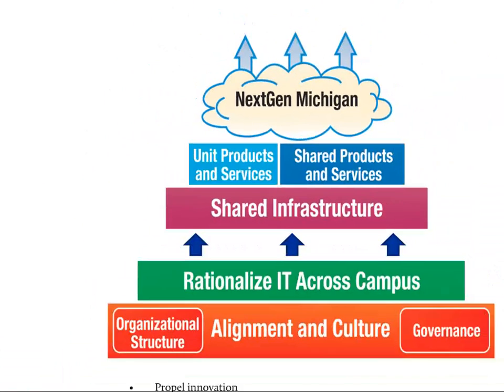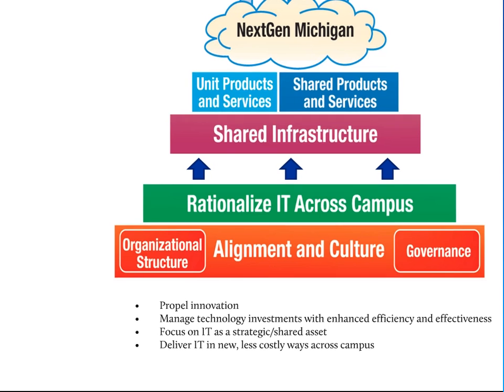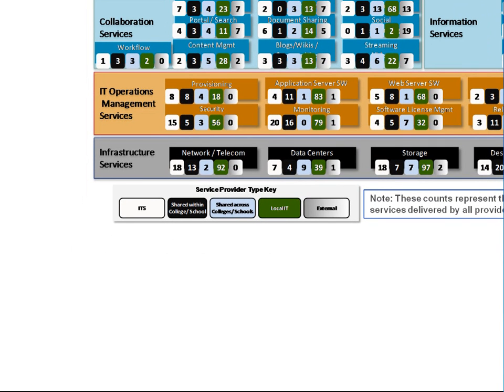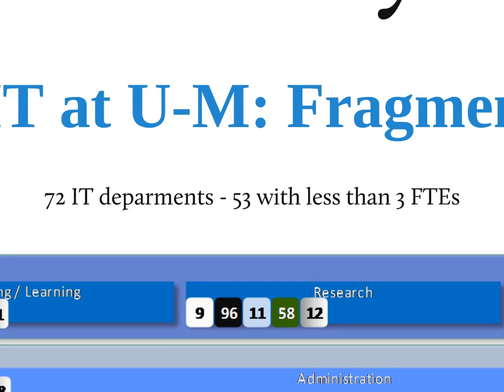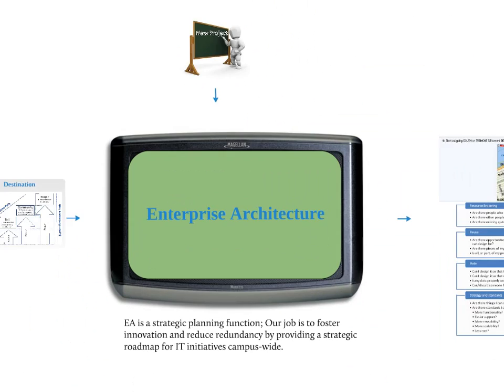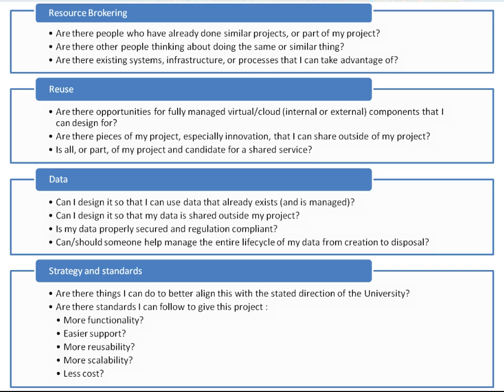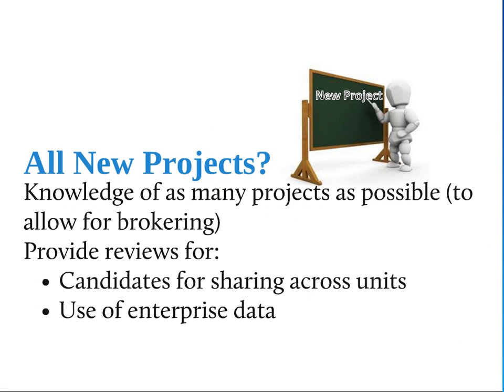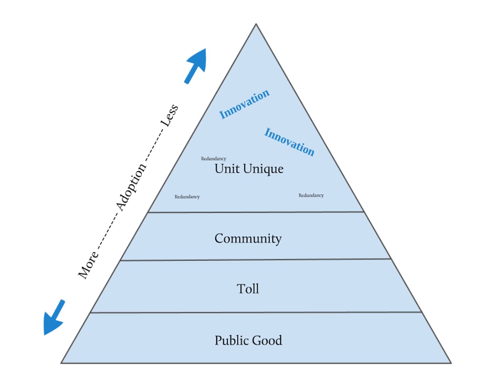Enterprise Architecture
Chris Eagle gives an overview of how Enterprise Architecture will foster innovation at U-M.